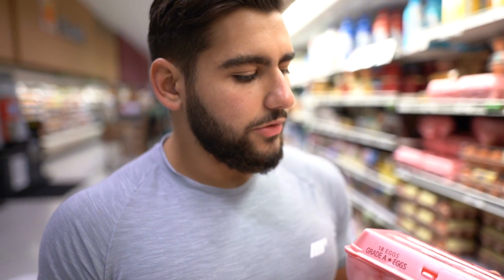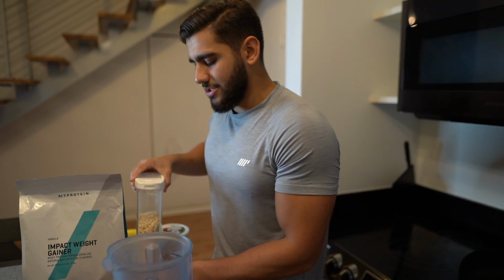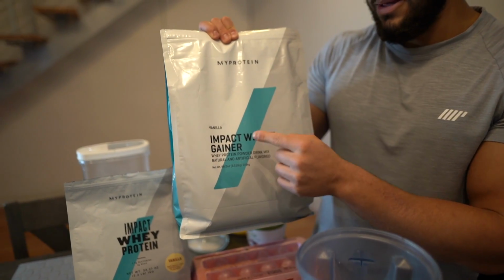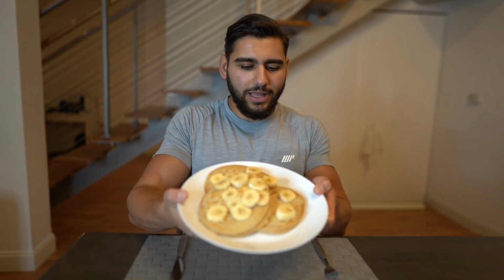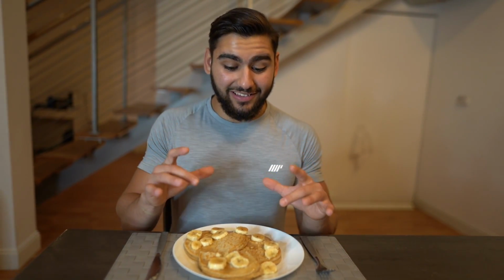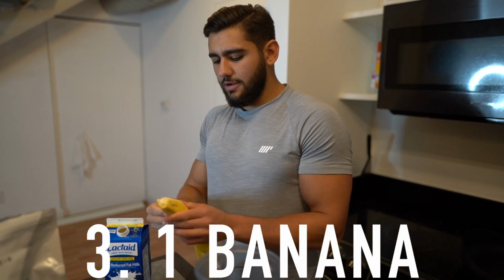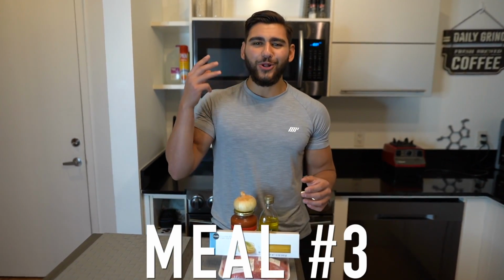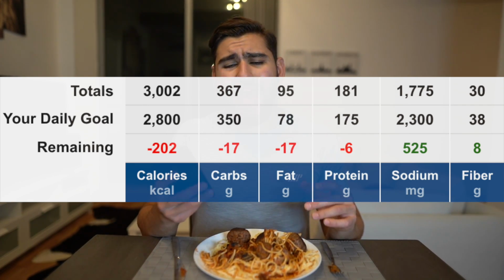Full Day Of Eating For Extreme Muscle Gain | Bulking Diet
FULL DAY OF EATING FOR EXTREME MUSCLE GAIN | BULKING DIET - Muscle gain diet to gain muscle fast and bulking diet to build muscle fast. Full day of eating bulking diet for fast muscle gain and muscle gaining diet to build lean muscle mass. The best diet to build muscle fast. Extreme bulking diet plan and extreme muscle gain diet plan.

▶ SNAPCHAT USERNAME: AseelSoueid

My name is Aseel Soueid and I make videos about fitness, nutrition and lifestyle by providing a variety of informative videos and entertaining vlogs. I preach a lifestyle where you can easily achieve your fitness goals no matter what conditions or circumstances you face in your life. I teach you how to train the most effective and enjoyable way while still eating your favorite foods on a daily basis.
VLOGGER / LIFESTYLE / FITNESS / VLOGS / TRAVEL / VLOG / BODYBUILDER /  YOUTUBER / TYPE 1 DIABETIC / WEIGHT LOSS / FAT LOSS / CUTTING / BULKING / WEIGHT GAIN / MUSCLE GAIN / BUILD MUSCLE / GAIN MUSCLE / COLLEGE STUDENT / UNIVERSITY
Vlog series which includes tracking my cut / shred and bulking / bulk progress through physique updates, full day of eating / meals and the every day life of Aseel Soueid who is a Type 1 Diabetic living with celiac disease, lactose intolerance as well as being a college student.

▶Music used in the video: